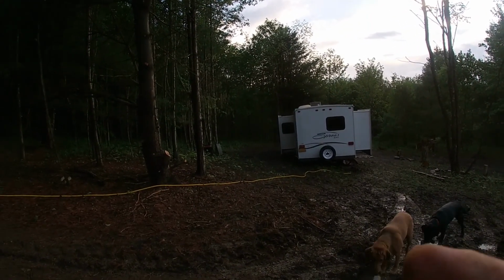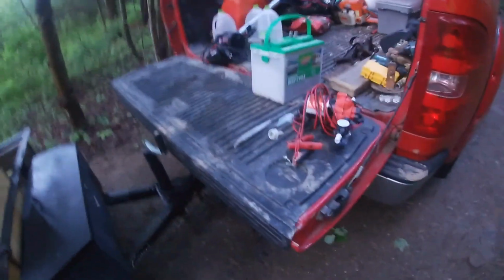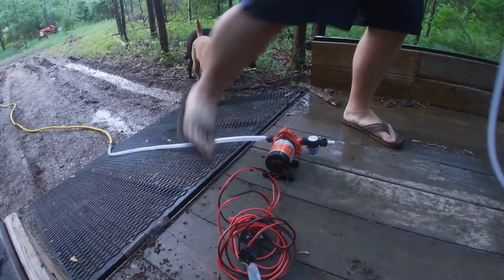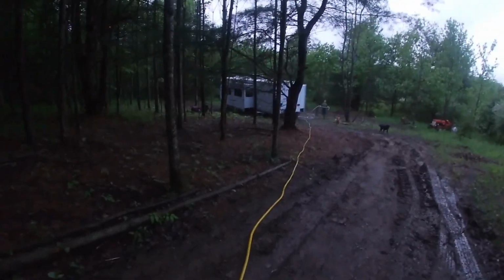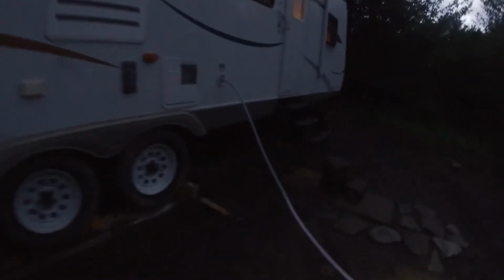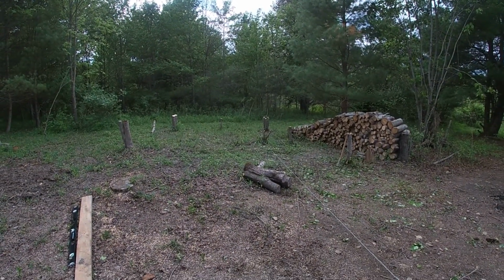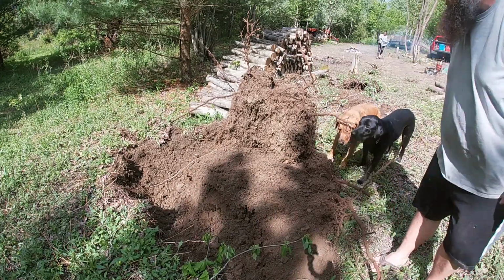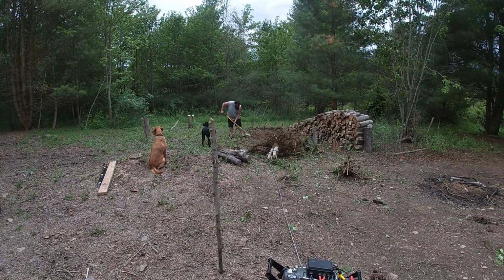Pulling stumps with the winch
I go over a little bit of the set up I have to do at camp when we get there for a weekend plus we pull some more stumps with the winch!